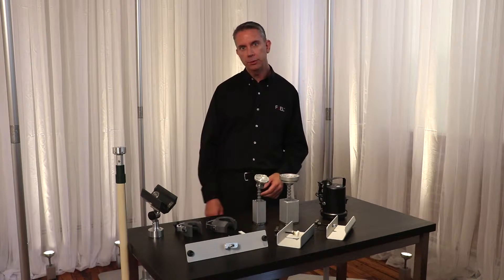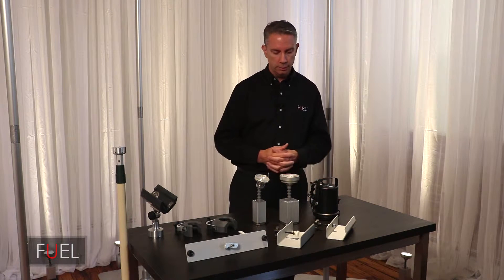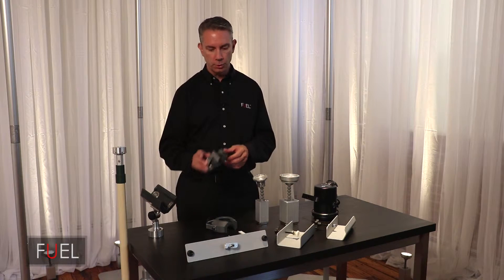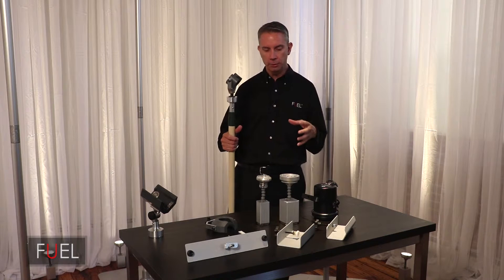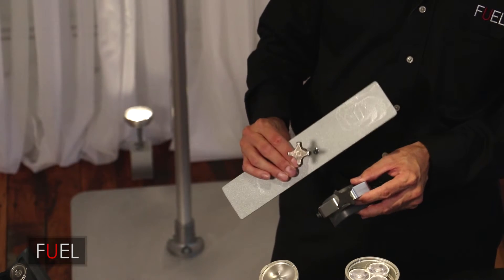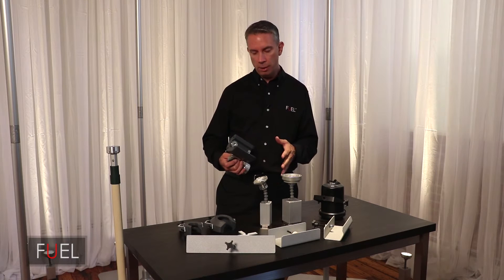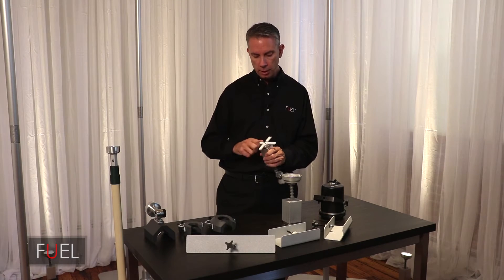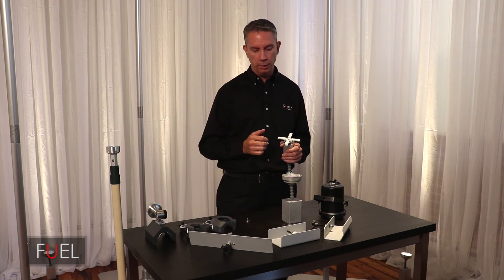The FUEL Multi Tool System - An Introduction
An overview of the available components of our innovative Multi Tool System, including the Angle Light Focus Tool and Single Install tool, clamps and accessories. The Multi Tool System allows the user to install, focus, and remove our fixtures on up to 22' high ceilings without the need for a lift or ladder.